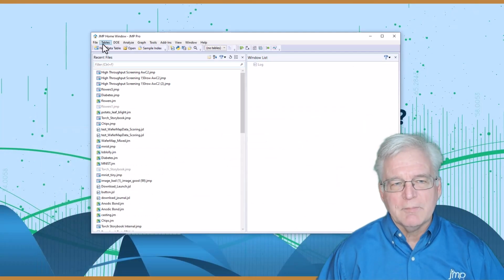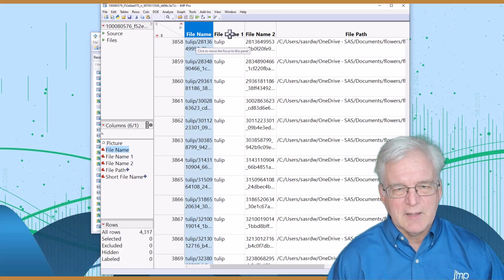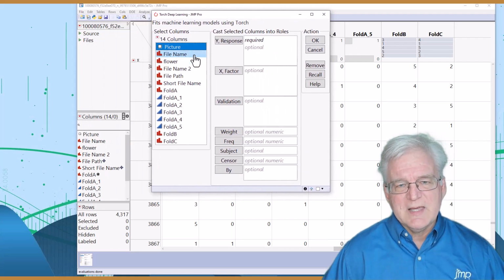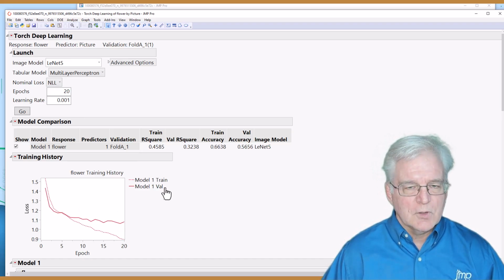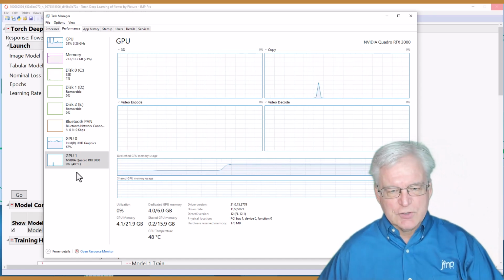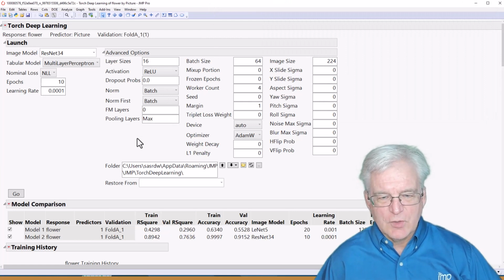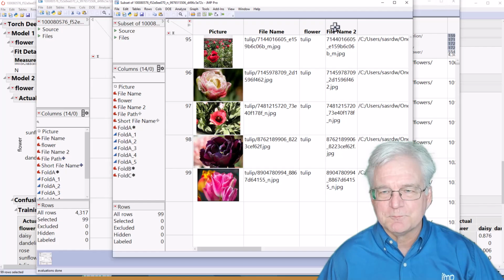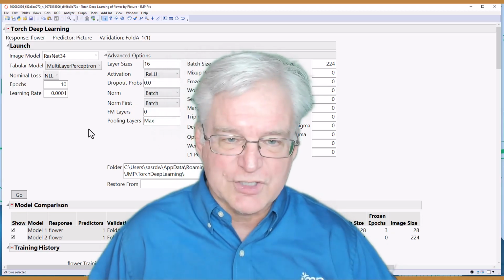Torch Image Classification